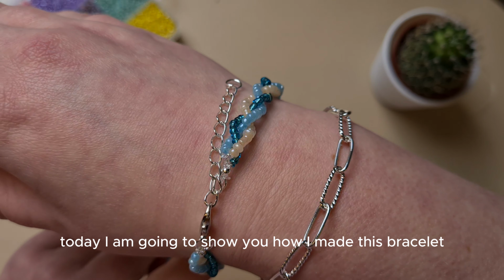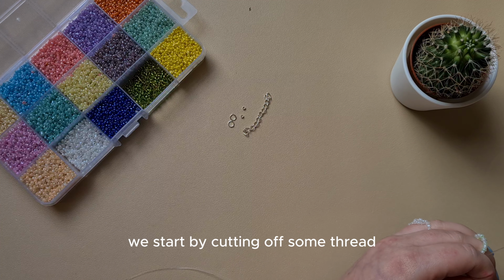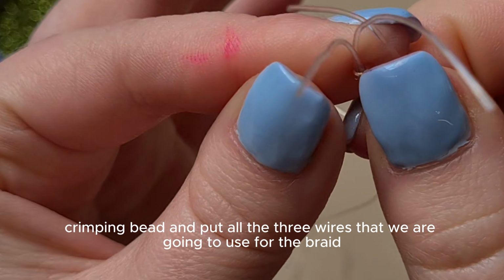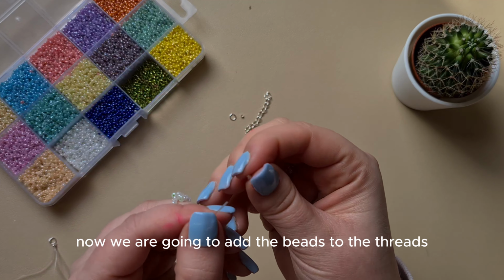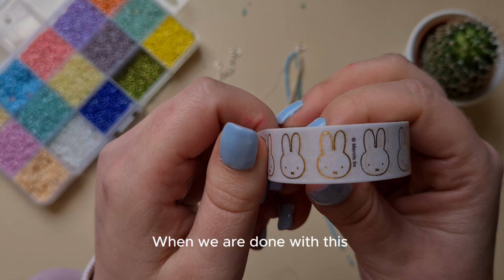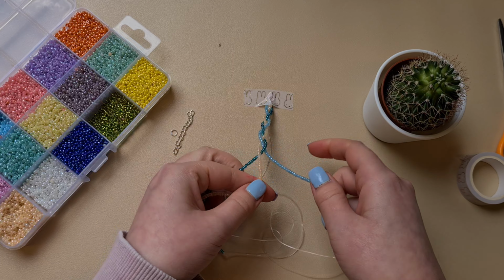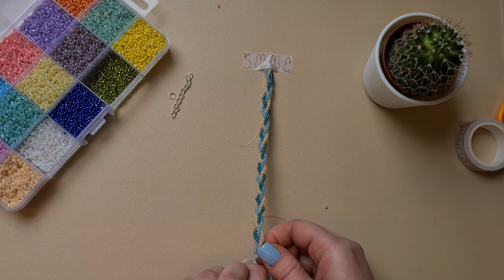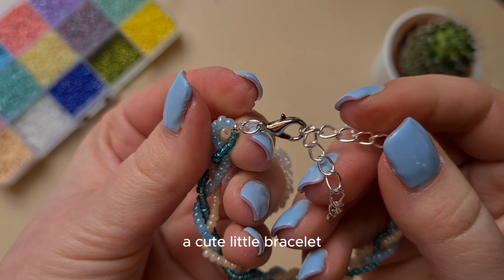DIY How to Make a Braided Bead Bracelet ♡ aesthetic ♡ jewelry EASY + BEGINNER FRIENDLY!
Hi friend ♡

I hope you enjoy this easy tutorial and now you can make your own aesthetic bracelet

Please remember – practice makes it perfect.

I’m uploading new videos on my channel every week.

🧵Products used:
Seed beads
silver crimp beads
silver jump hoops
Silver lobster clasps
jewellery wire

subcount: 211